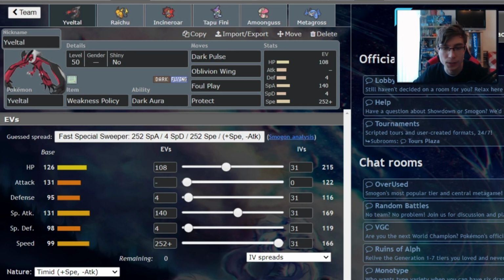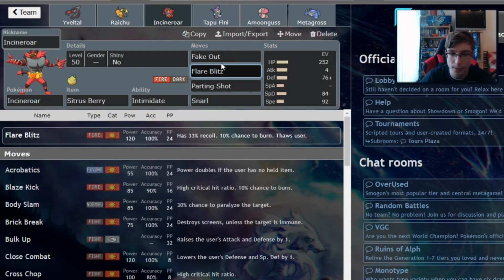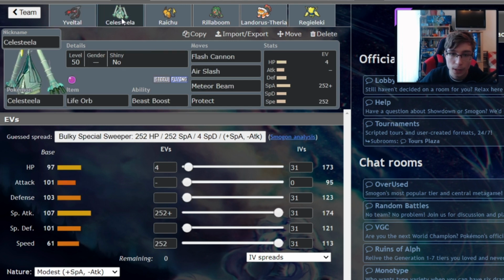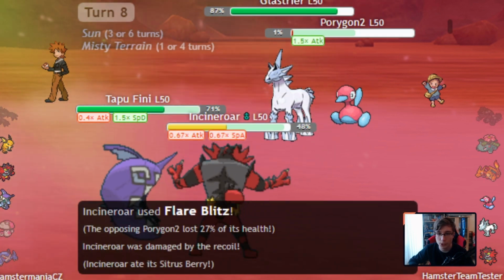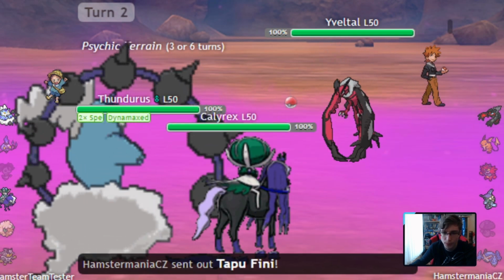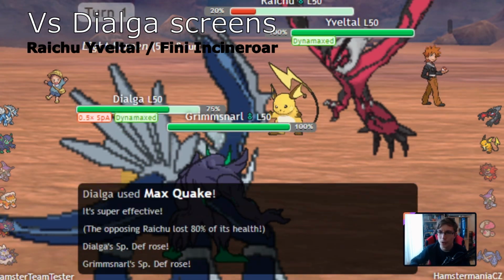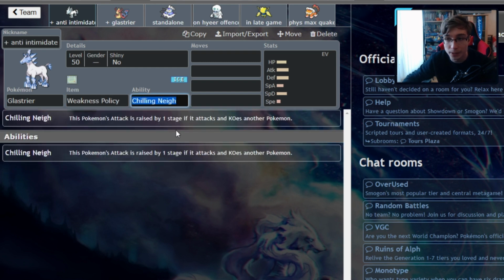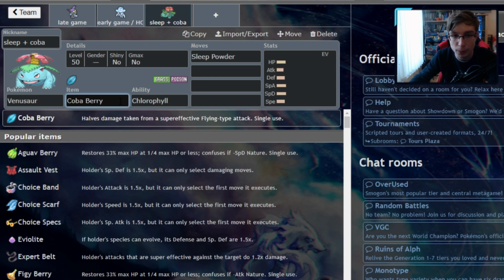Pokemon VGC 2021 Series 8 Yveltal Team Guide (and how to beat it) - Metagame Monday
Timestamps:
0:00 Team/Sets Explanation
10:00 Alternative members
11:44 Matchup Guide - Torn Kyogre
14:19 Matchup Guide - Groudon Sun
17:20 Matchup Guide - Xerneas
18:46 Matchup Guide - Calyrex shadow rider
22:14 Matchup Guide - Yveltal mirrors
23:36 Matchup Guide -  Mimimkyu Calyrex-Ice
25:36 Matchup Guide - Dialga
27:30 Matchup Guide - Solgaleo
29:18 Matchup Guide -  Zacian
30:36 Counters and how to beat it

Hello and welcome to the pokemon sword and shield VGC 2021 series 8 metagame monday, where teach players of all skill levels (beginners and tryhard veterans alike), whats the state of one particular meta team. This includes of how to beat it, how to use it or what kind variants of the team there can be. Firstly, if there are multiple varinats of the team, I go over all of them, and then I team building the team. Then I look at each member, and in the pokemon showdown teambuilder, I explain what kind of moveset, set or EV spread is the most optimal for them. And lastly, I go over the matchups of the team and how to play it in google slides presentation guide. and the the end of it, I even go over the easy counters.

Todays episode is about Yveltal, Pokemon that is bulky thanks to great legendary stats, powerfull not only thanks to high special attack, but also dark aura that boosts its dark pulse and foul play, and can become extremely fast and potent sweeper thanks to access to max aisrtream through oblivion wing. with weakness policy item , it not only can make opponent think twice before attacking it with super effective attack, but it also can be activated by its friend raichu. Raichu can not only proc the weakness policy with its fantastic pivoting move volt switch, but it can also gain momentum via nuzzle, eerie impulse and fake out. rest of the team is pretty standard, we got calm mind misty surge fini to deter status aliments, incineroar to gain even more momentum with fake out, parting shot, intimidate and flare blitz demolishing sun and amoonguss with spore and rage powder to support its teammates. Assault Vest Metagross might seem like an oddball on this team, but it does exactly what this team needs. it provides aditional backbone against trick room teams with its defence and special defence boosting max steelspikes and max quakes, it beat regieleki with earthquake and it checks fairies like xerneas like no other pokemon can, because its physical can has fantastic abillity clear body! enjoy today episode :D